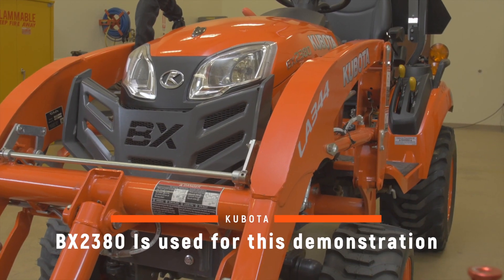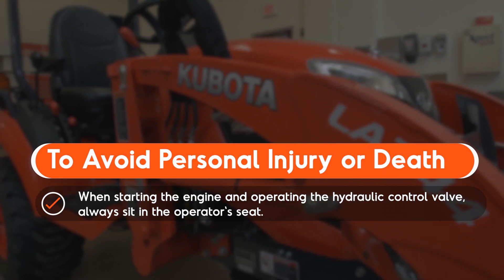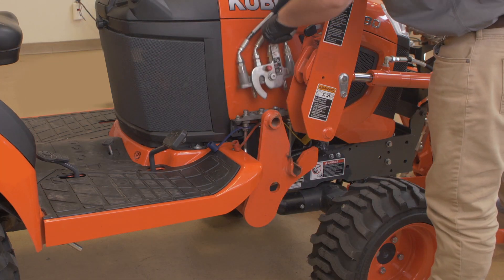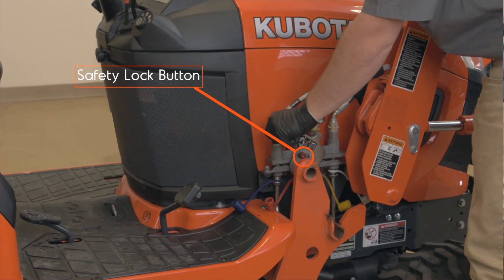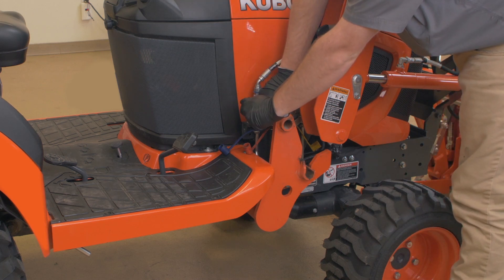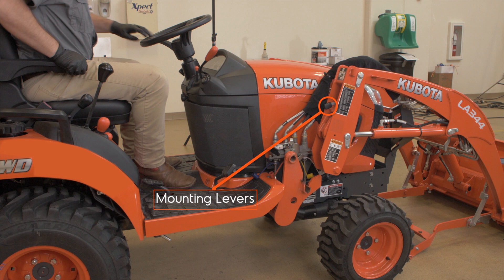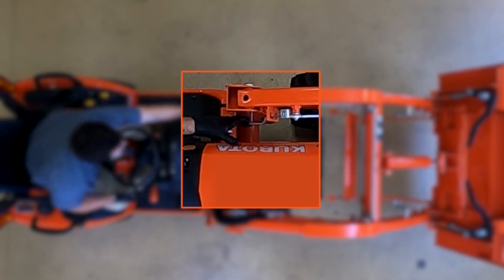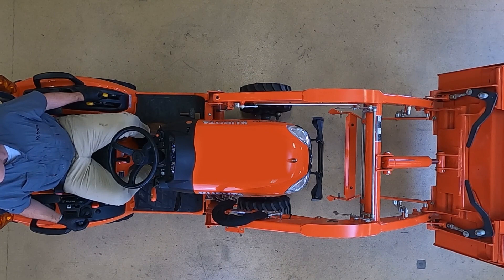st27 bx swiftt install 1080p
How to reinstall your Swifttach loader back on your BX80 Series tractor.